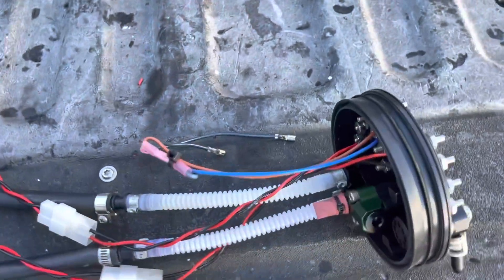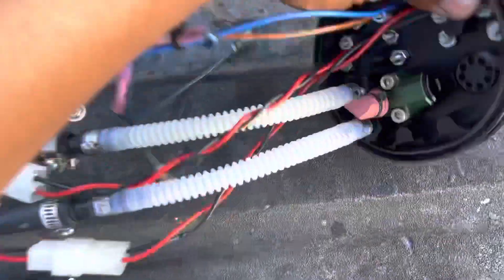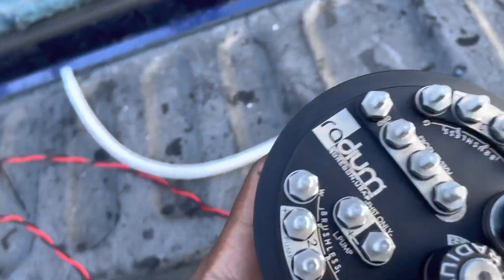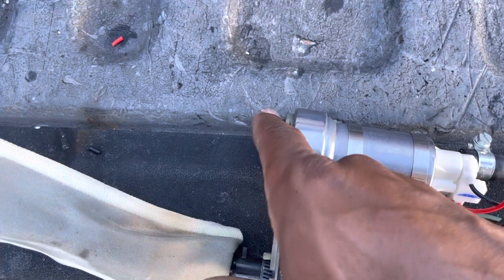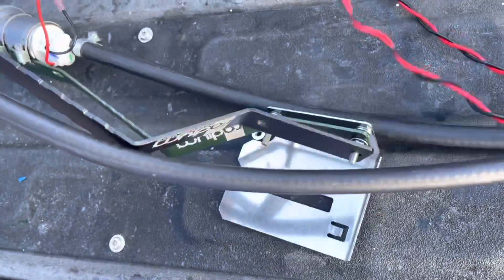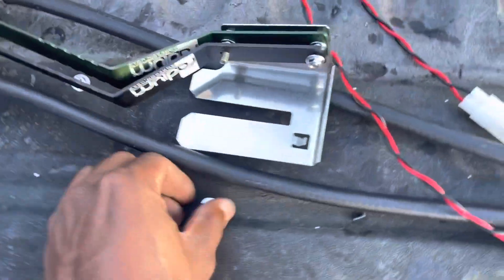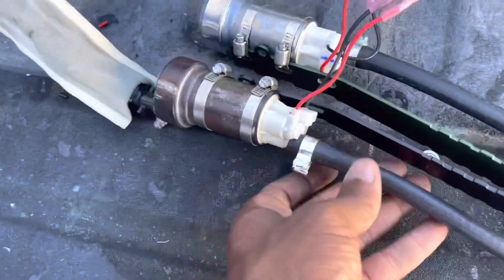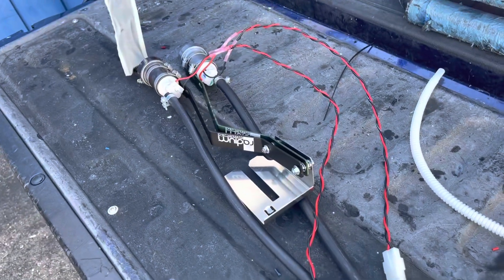Radium Nissan Made For: S14/S15/R33/R34 Fuel Hanger with Twin Fuel Pump Install | Otis Dixon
✅  About Otis Dixon:

Rev up and ride shotgun with me on this thrilling journey through race tracks and roaring engines. Experience the adrenaline, the pit stops, and the cheeky car jokes that fuel my day-to-day life.

From the garage to the finish line, this is my life in the fast lane.

© Otis Dixon Nissan OEM S14 fuel socks will not work. They are too long and they hit the bottom of the tank before you can get the pump on the hanger. You need to use the smallest fuel socks you can find. 2 small walbro  fuel socks that coming with a new pump will work 👌🏾